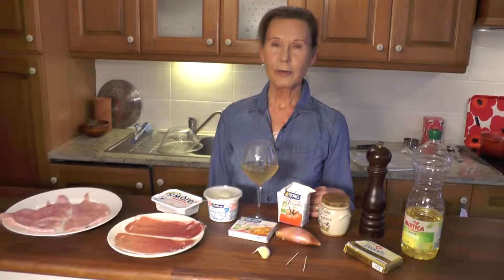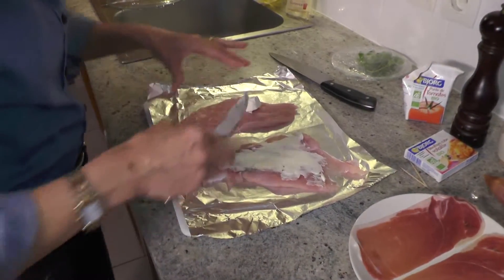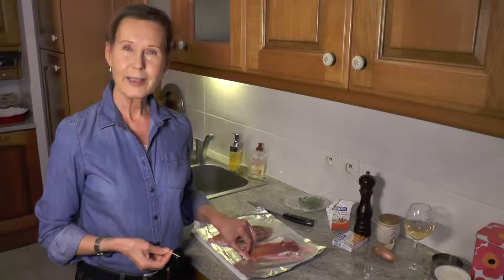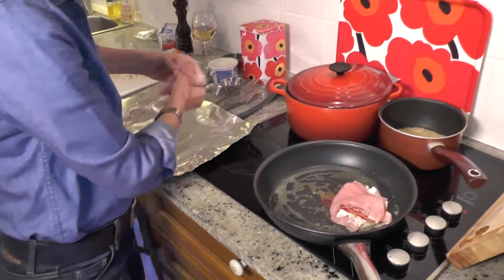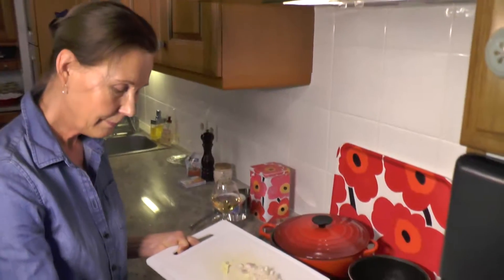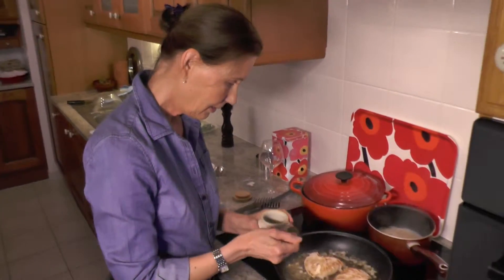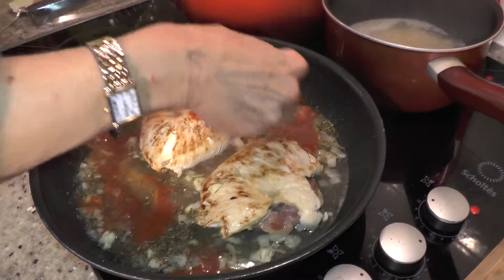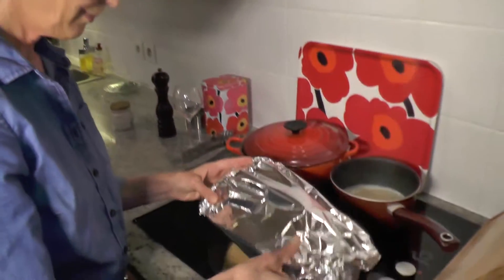Stuffed turkey escalopes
Turkey escalopes are thinner than turkey steaks.  If you can only buy turkey steaks, you need to flatten them. They can be flattened by placing them between two pieces of cling film and flattening with a rolling pin, or your own fist.

2 servings:

2 thin turkey escalopes, about 150- 200 g each
2 tbsp. low-fat soft cheese, such as Philadelphia Light
2 slices Parma Ham, Prosciutto di Parma
2 cocktail sticks, to close the stuffed escalopes
2 tbsp. rapeseed oil (canola oil)
2 tbsp. butter
1 shallot, minced
1 clove garlic, minced
150 ml white wine
1 tsp of chicken stock cube
50 ml tomato sauce
1 tsp dried Provençal herbs
Freshly ground black pepper
2 tbsp. crème fraiche, 15 % fat